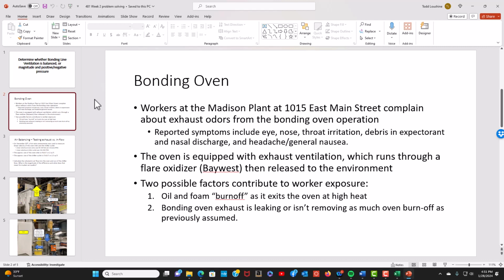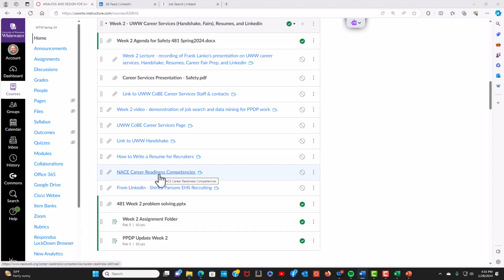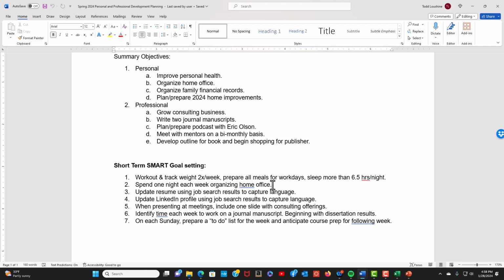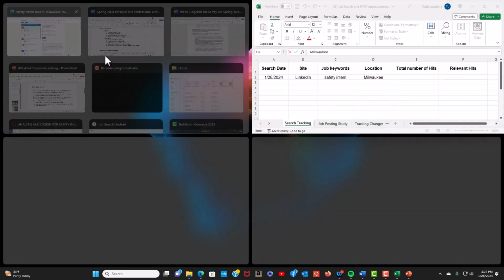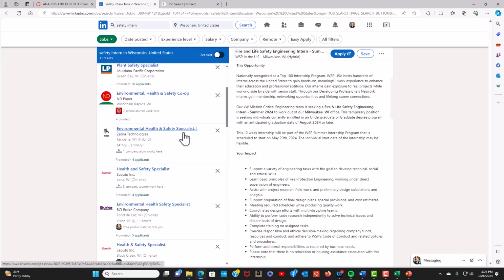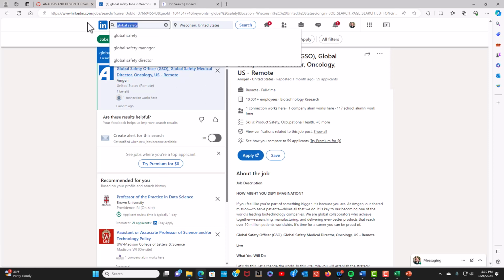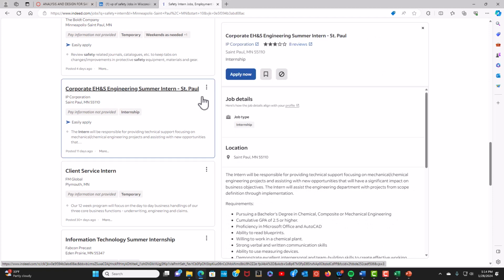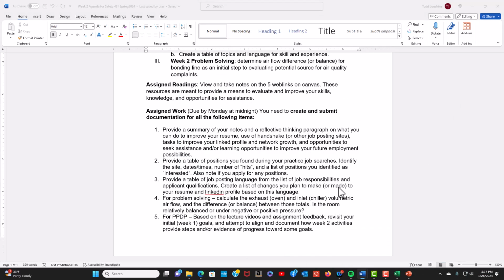481 Week 2 Supplmental Lecture Video & Assignment Demonstrations